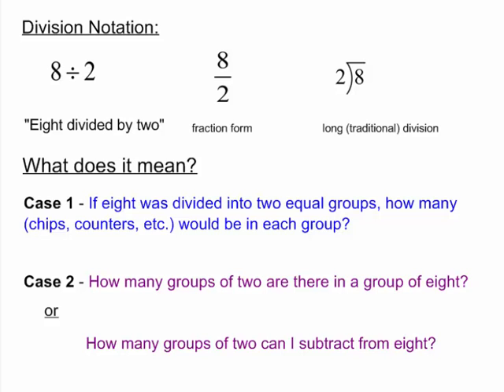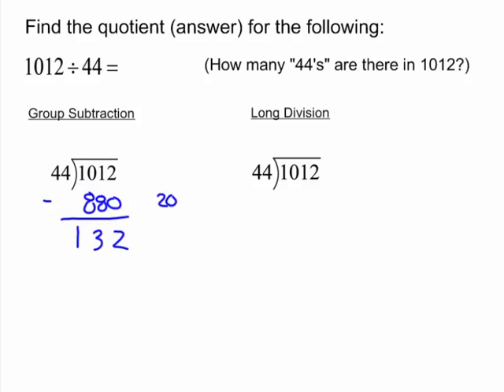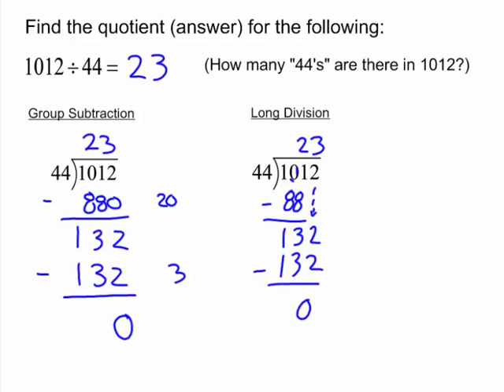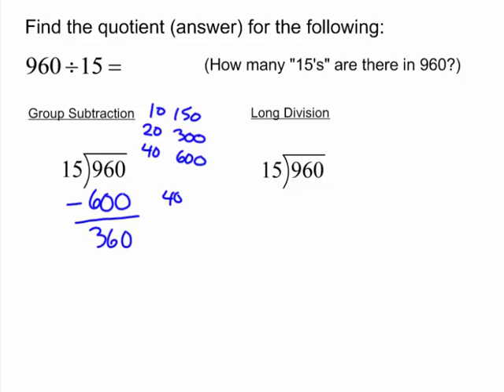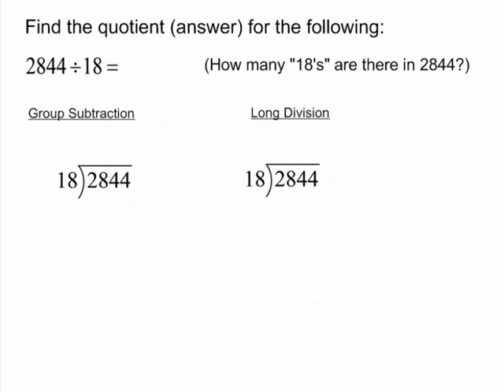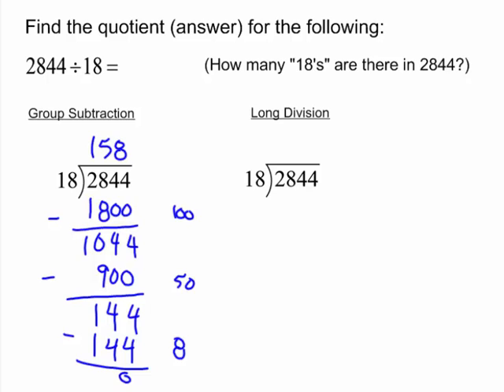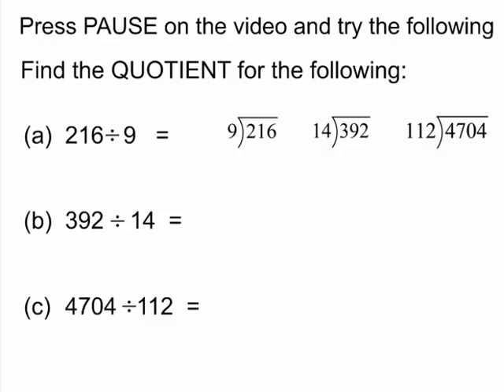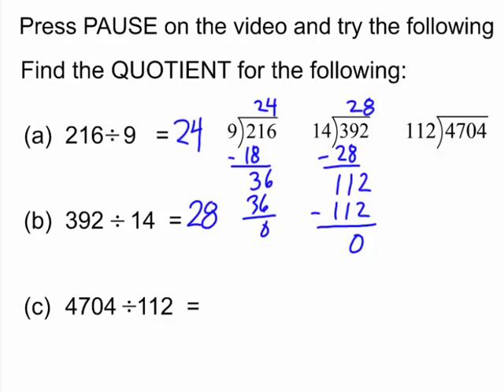3.4 Numeracy - Divide - large numbers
Learning Goal:

By the end of this lesson I should be able to DIVIDE large positive numbers, WITHOUT the use of a calculator (technology).

Techniques:    Group Subtraction, Long Division